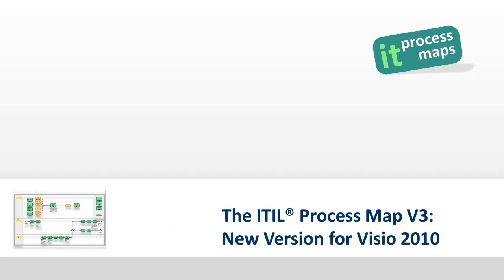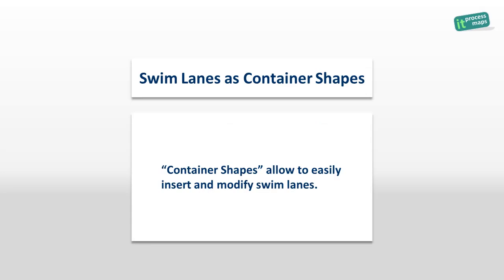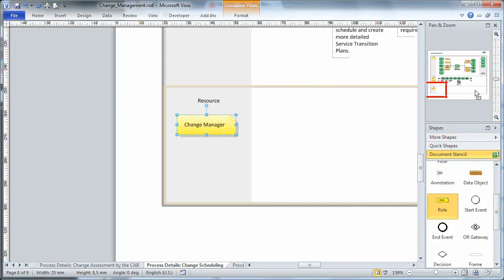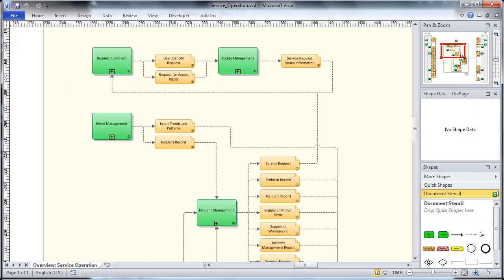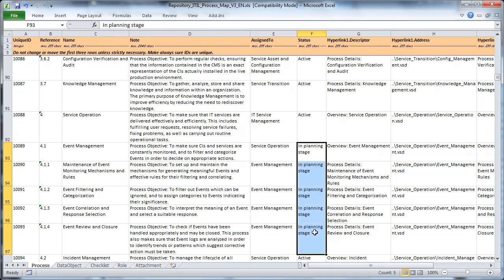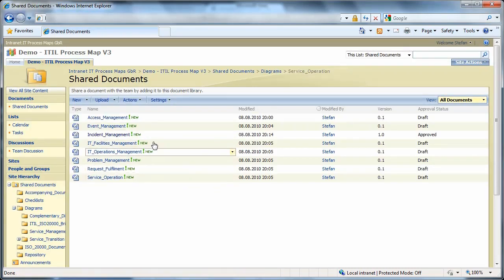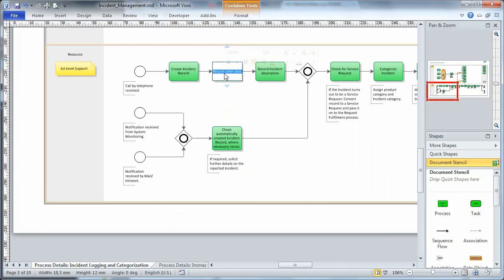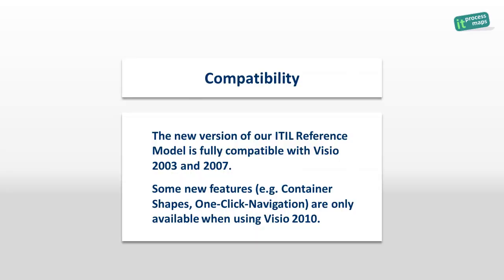ITIL Process Map for Visio 2010 | Visio 2013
We upgraded the ITIL® Process Map for Visio so that you can make best use of the new features available in Visio® 2010/ Visio 2013. A number of substantial improvements now make the Visio ITIL process model an even better tool for you to design and document ITIL processes:

Learn how the new container shapes make it easy to insert or modify swim lanes in the ITIL process diagrams, and how the new status data field allows you to gray out inactive processes if you introduce ITIL step by step. And Visio 2010/ Visio 2013 offer better integration with Microsoft® SharePoint®.

ITIL® is a registered trade mark of AXELOS Limited. "Microsoft®", "SharePoint®", "Visio®" are registered trademarks of Microsoft Corp.